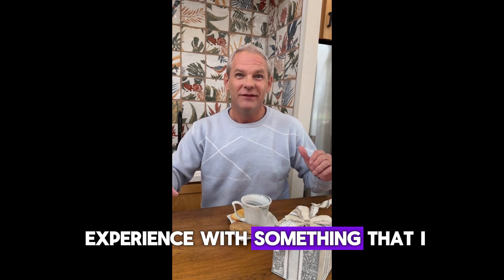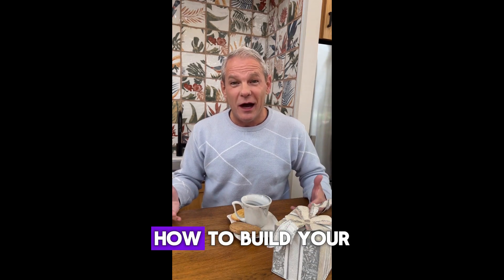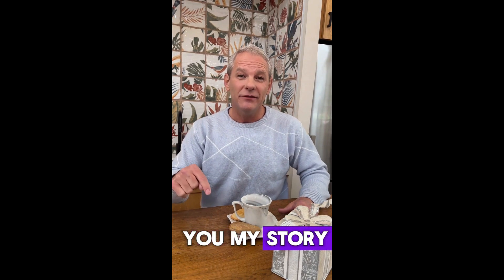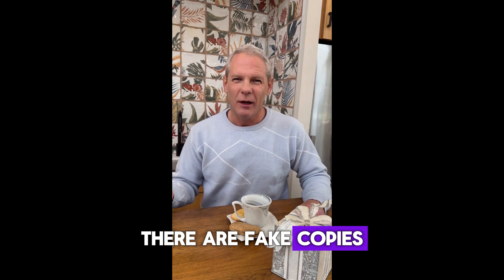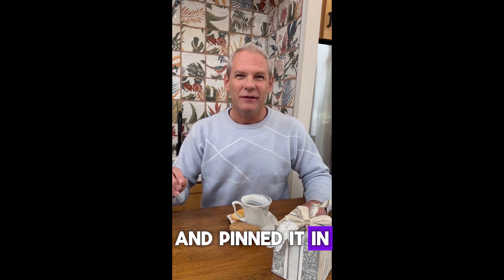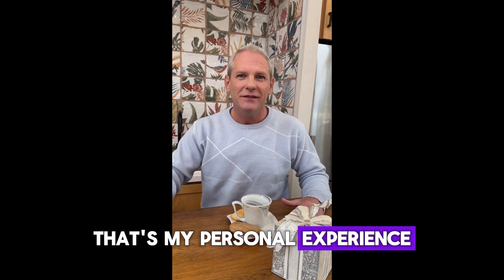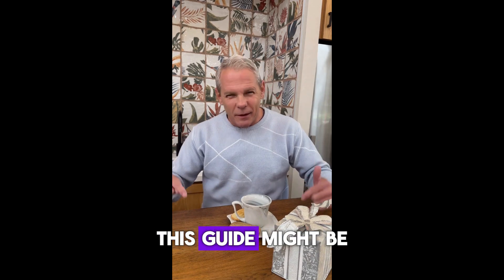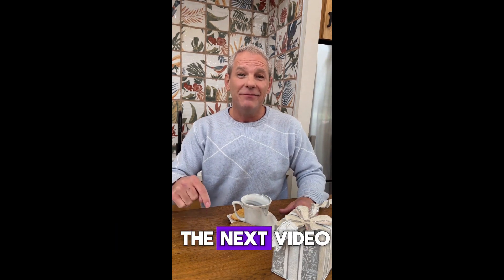THE LOST GENERATOR ⚠️SHOULD YOU BUY?⚠️ THE EDISON GENERATOR - EDISON LOST GENERATOR REVIEWS